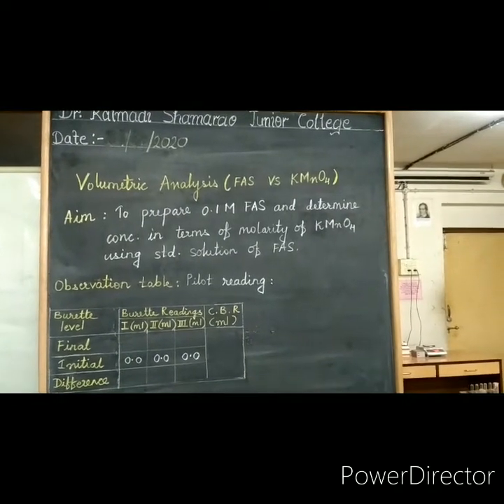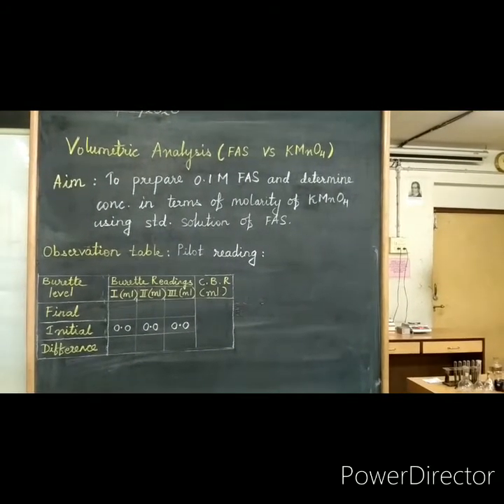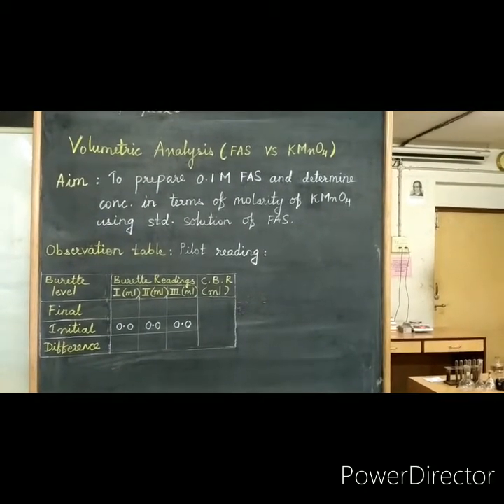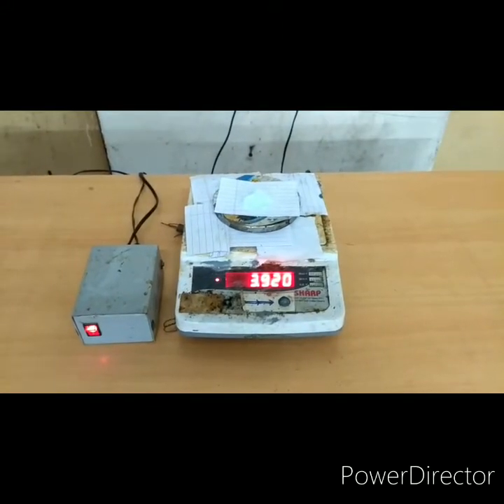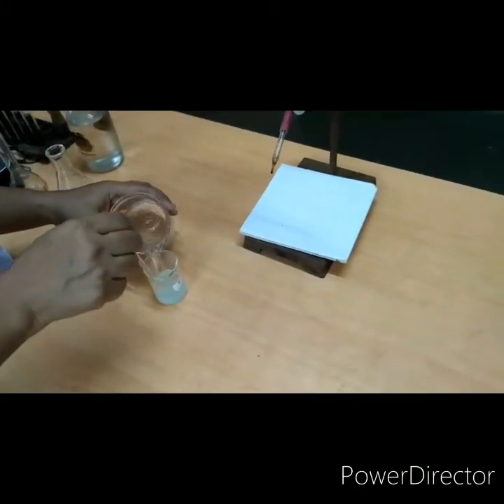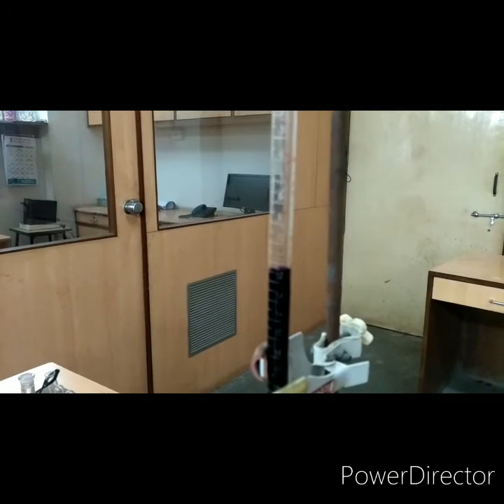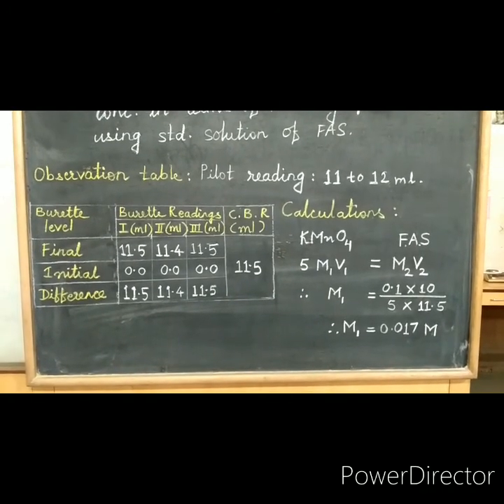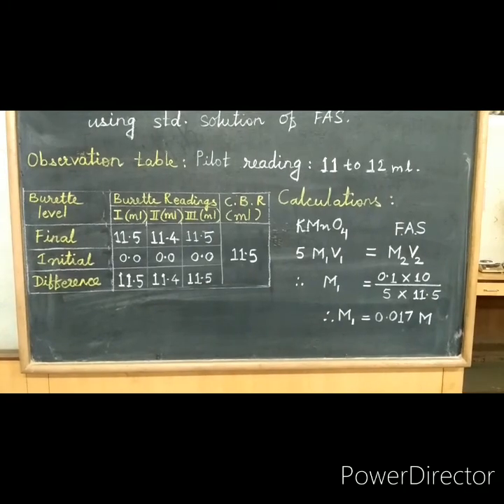Expt no. 2. Volumetric analysis - FAS Vs KMnO4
Determination of concentration in terms of molarity of KMnO4 by titrating it against a solution of standard ferrous ammonium sulphate (Mohr's salt).